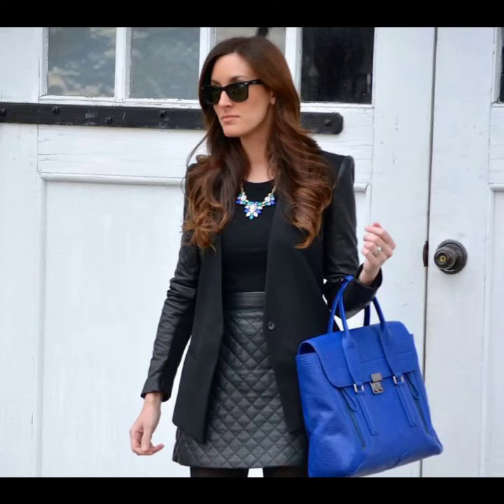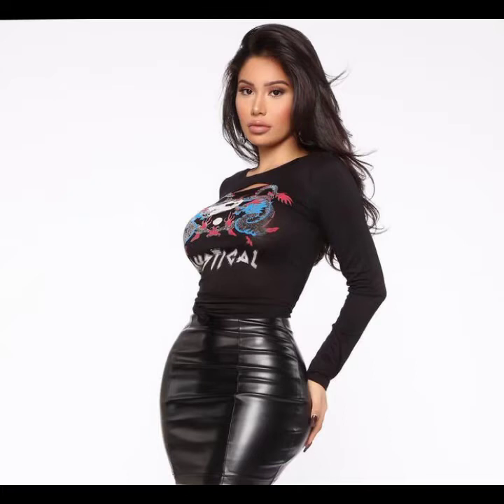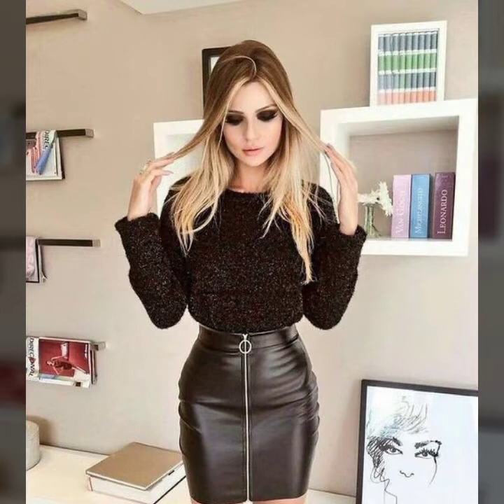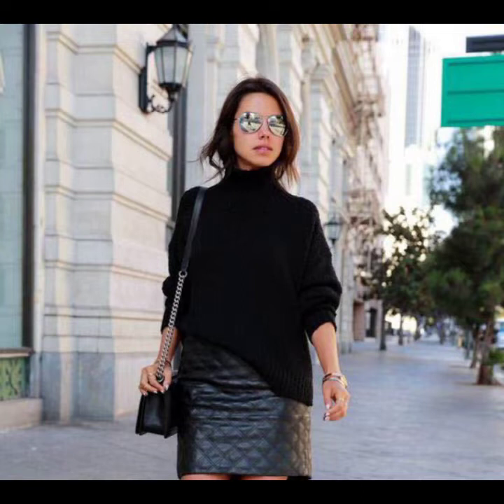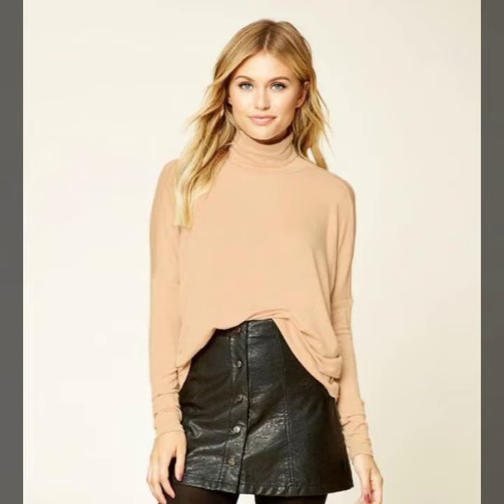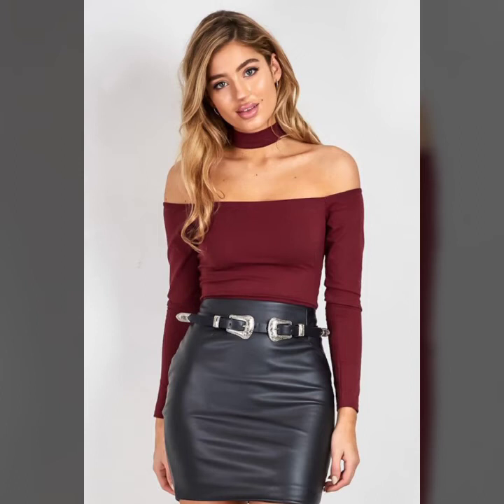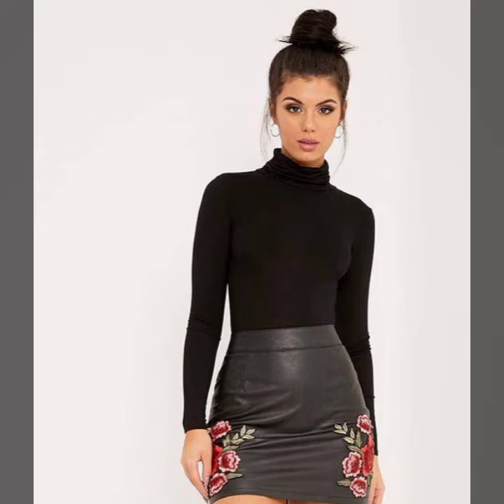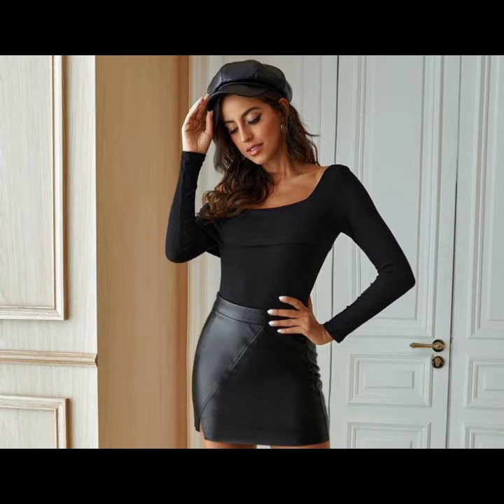New arrival & trendy leather mini skirt design ideas for girls leatherfashion #2022